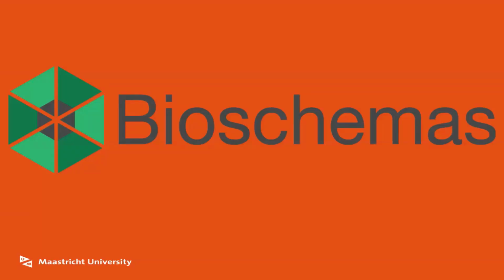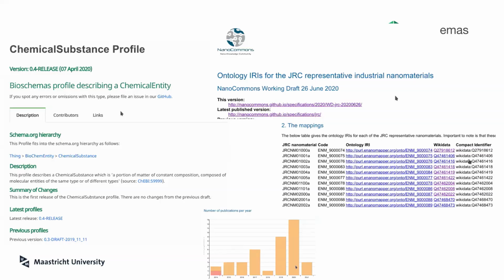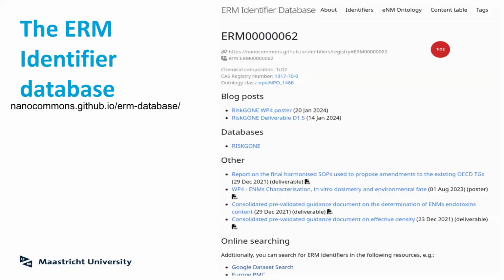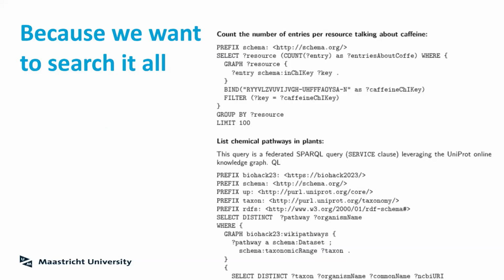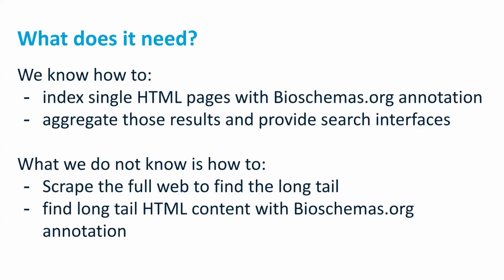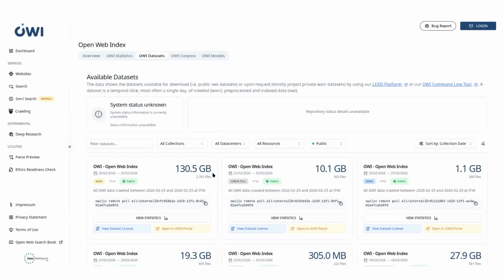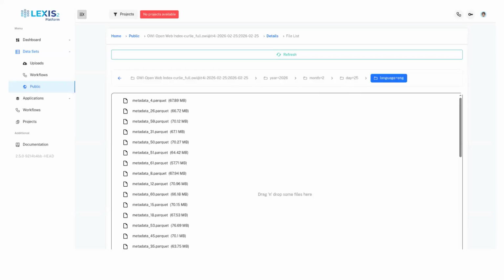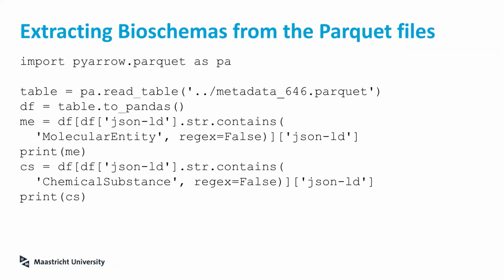Using Bioschemas to index the life sciences (16 March 2026)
Presenter: Egon Willighagen (Maastricht University)
Search engines and finding the long tail of science: is Bioschemas the solution?

This presentation explores how Bioschemas metadata can be discovered across the web, particularly within the "long tail" of small scientific databases that are difficult to find using traditional methods. It reviews the use of Schema.org and Bioschemas for annotating life science resources, highlighting applications for chemical entities and datasets. The talk proposes using the OpenWebSearch project's web index, which extracts JSON-LD from crawled webpages, to identify and index Bioschemas annotations at internet scale. This approach could enable comprehensive discovery of research resources beyond major repositories, improving findability, interoperability and reuse of distributed scientific data.